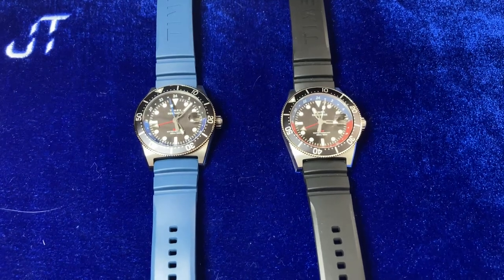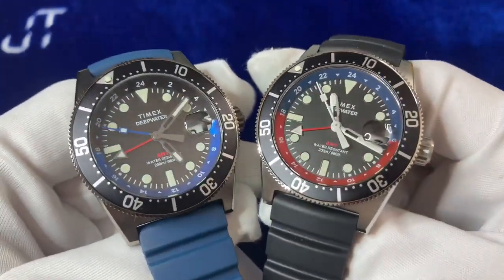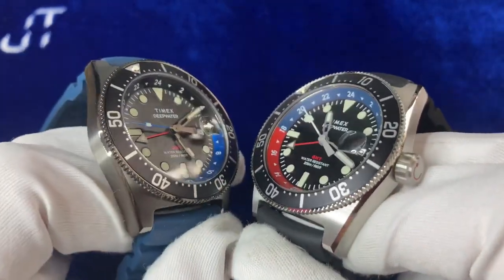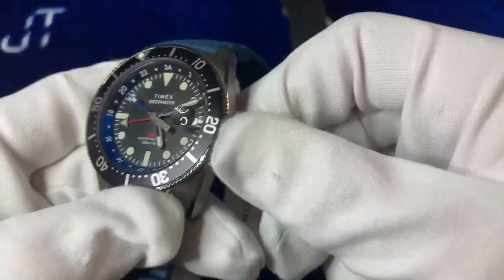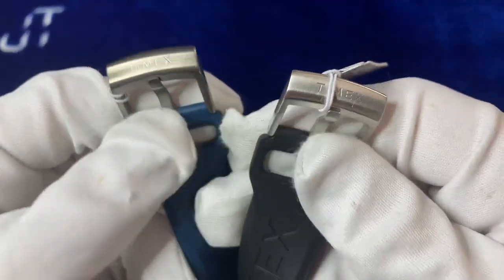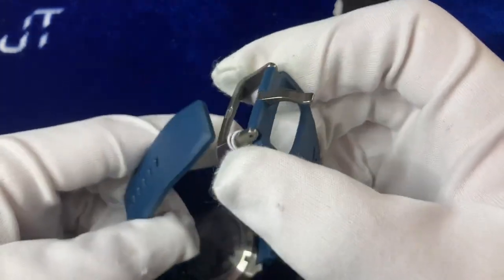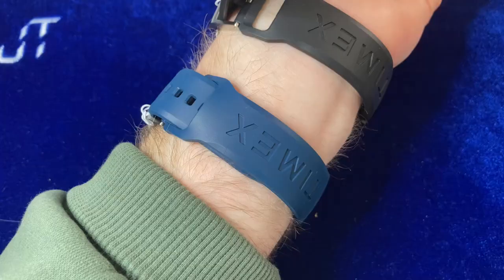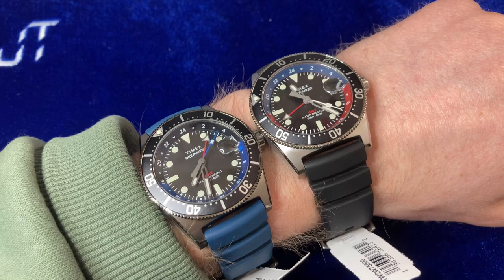Timex GMT Showdown — Batman vs Pepsi (Which Is Better?)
In this comparison I test the two most popular Timex GMT models — the Batman and the Pepsi — to help you choose the best one. I compare bezel action, build quality, accuracy, comfort, lume and overall value. If you’re deciding between the Batman GMT and the Pepsi GMT, this side‑by‑side breakdown reveals which model offers the best performance and style for the price.